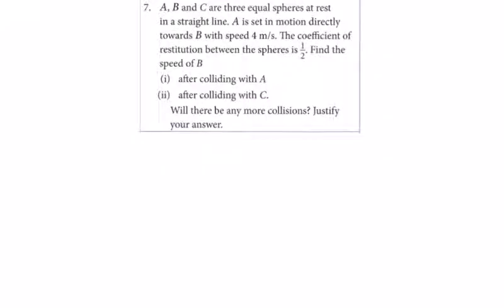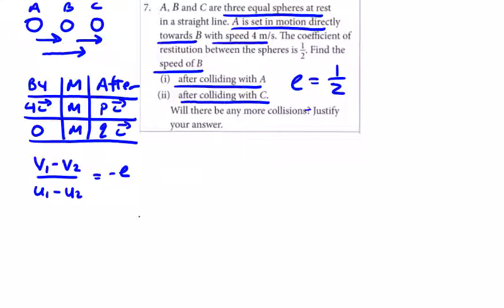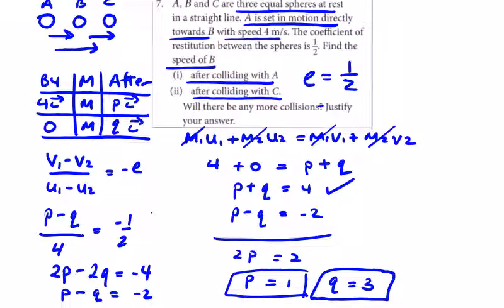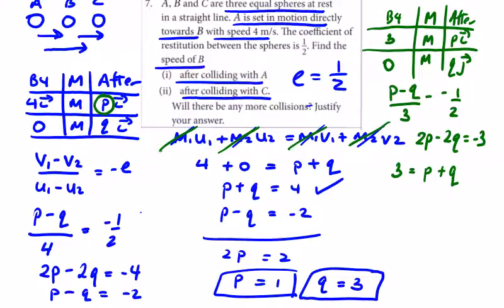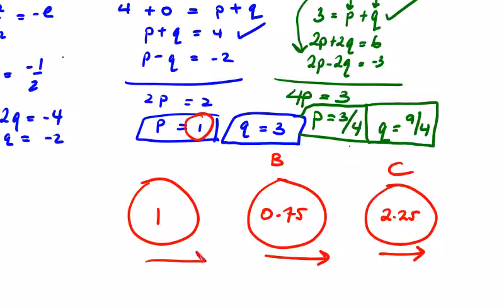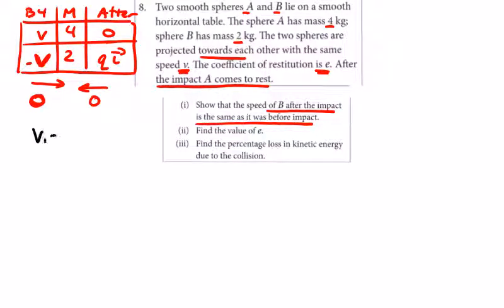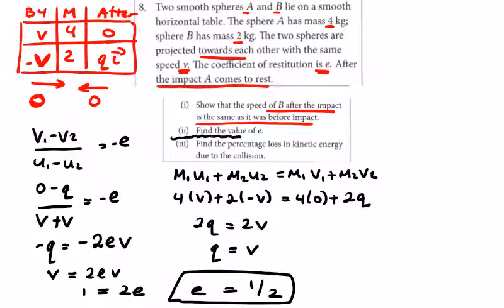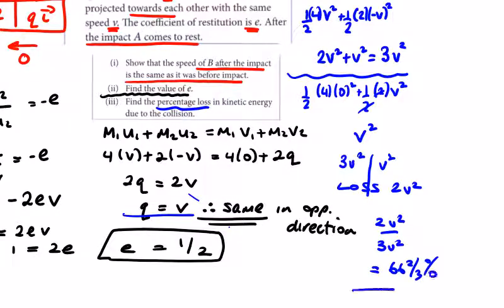Impacts and Collisions #12